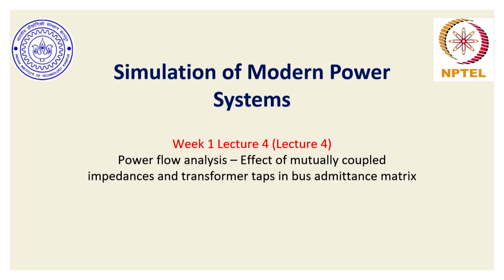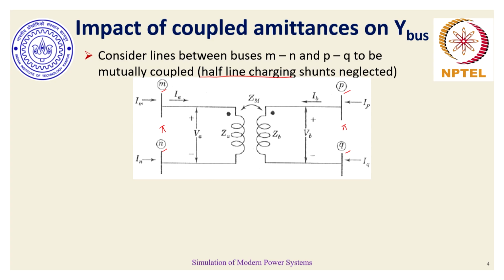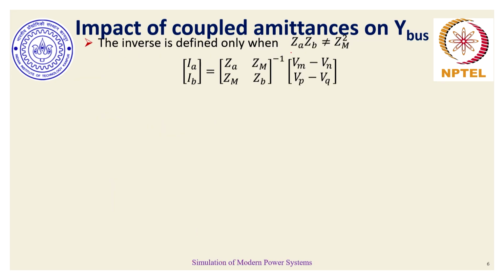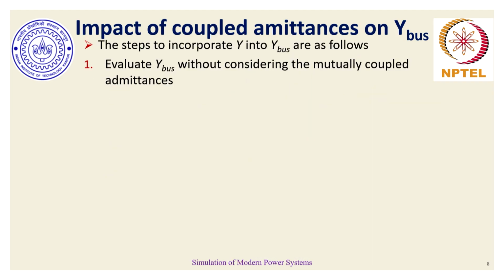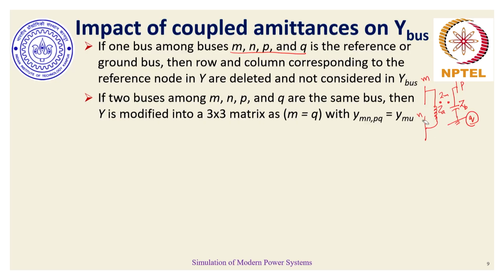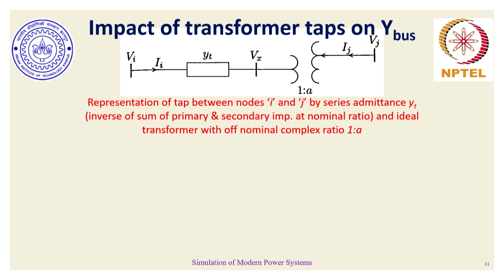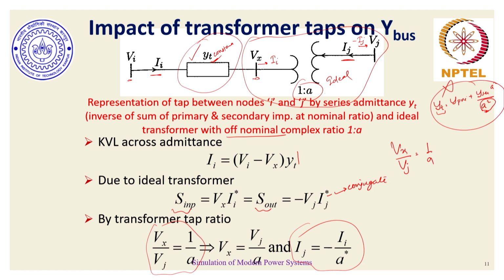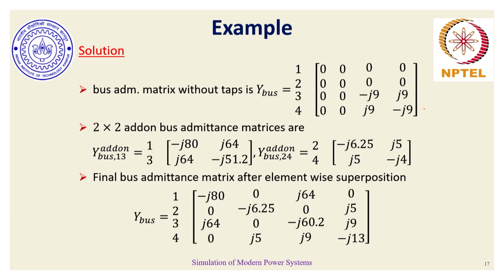Lecture 04: Power flow analysis –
Effect of mutually coupled impedances and transformer taps in bus admittance matrix